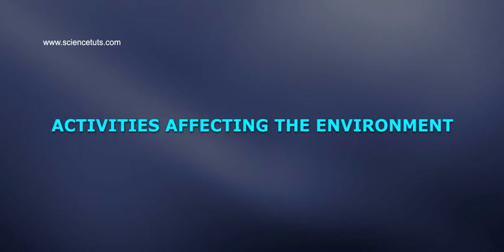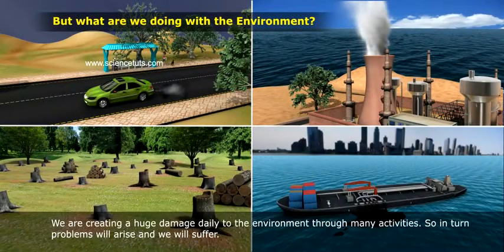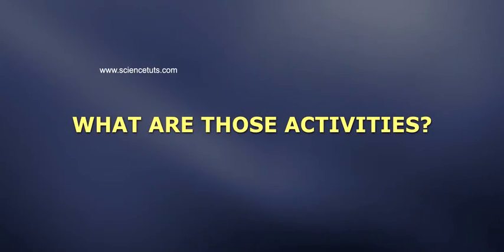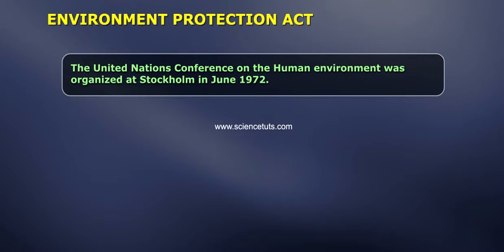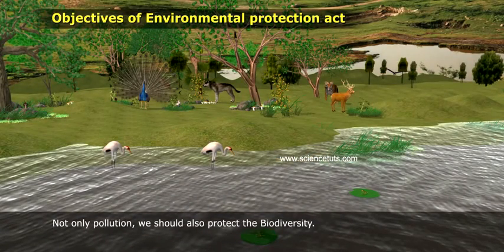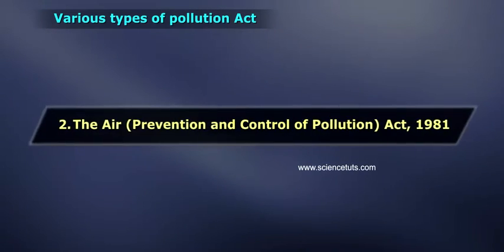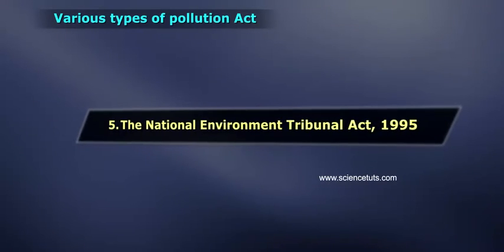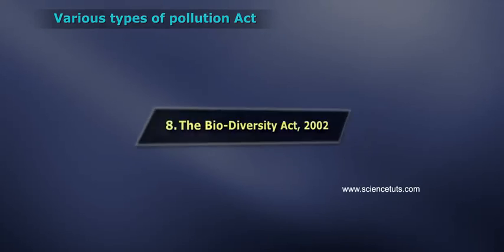ACTIVITIES AFFECTING THE ENVIRONMENT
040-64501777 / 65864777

7 Active Technology Solutions Pvt.Ltd. is an educational 3D digital content provider for K-12. We also customise the content as per your requirement for companies platform providers colleges etc . 7 Active driving force "The Joy of Happy Learning" -- is what makes difference from other digital content providers. We consider Student needs, Lecturer needs and College needs in designing the 3D & 2D Animated Video Lectures. We are carrying a huge 3D Digital Library ready to use.

The human activity most widely viewed as changing the planet is the burning of fossil fuels. In order to produce the energy that drives the world's economy, countries rely on carbon-rich fossil fuels like coal, oil, and gas.

Human activities contribute to climate change by causing changes in Earth's atmosphere in the amounts of greenhouse gases, aerosols (small particles), and cloudiness. The largest known contribution comes from the burning of fossil fuels, which releases carbon dioxide gas to the atmosphere.